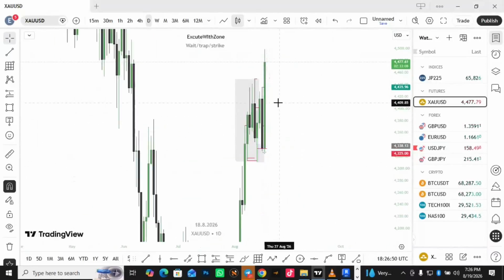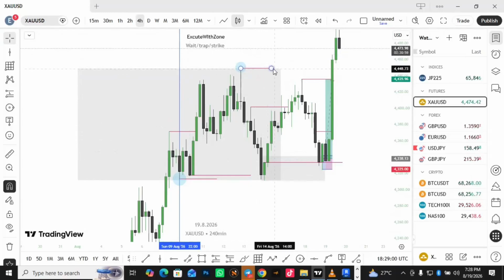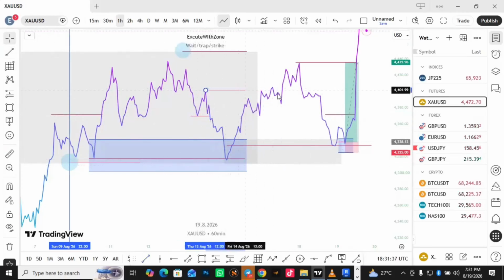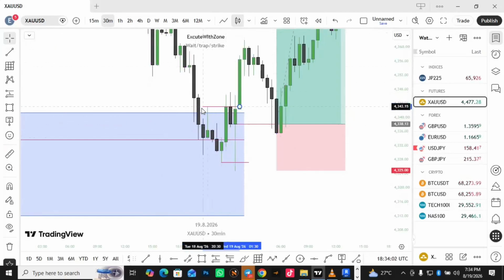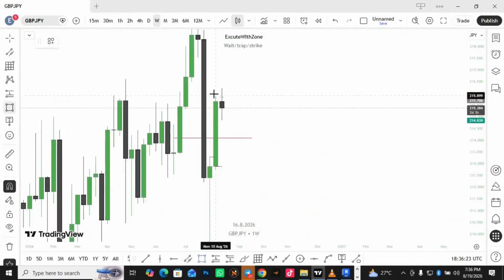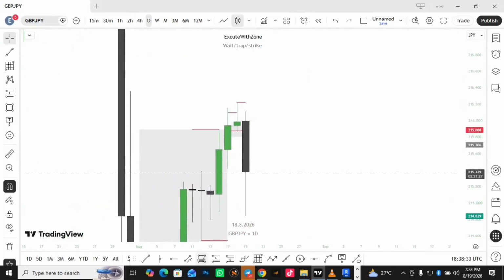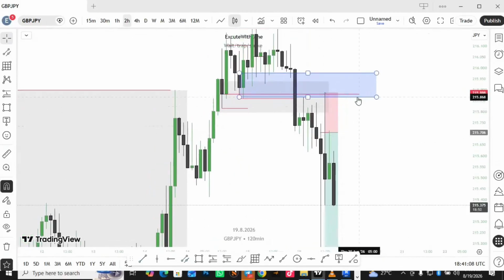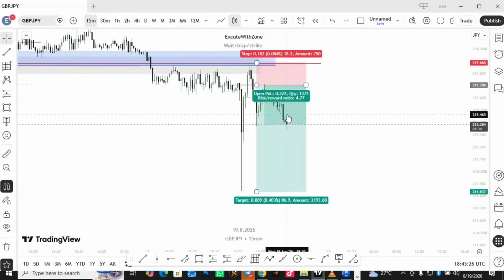XAUUSD: What Really Happened? — Full Trade Breakdown. Forex Trading. Slk. MSNR Key level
XAUUSD: What Really Happened? | Forex Trading
In this video, I break down two real trades I took on XAUUSD and GBPJPY and explain what I was seeing before, during, and after the trade.
I'll walk you through the market structure, key levels, liquidity, entry logic, and the reasoning behind the execution.
You'll also see how I use my MSNR Key Level and SLK Trading framework to read price and decide when to wait, trap, and strike.
The goal isn't to show you a signal. It's to show you how I think through a trade from the chart to the execution.
If you're learning XAUUSD trading, GBPJPY trading, price action, market structure, and forex trading, this breakdown will help you understand the process behind the trade.
EXECUTE WITH ZONE
Wait. Trap. Strike.